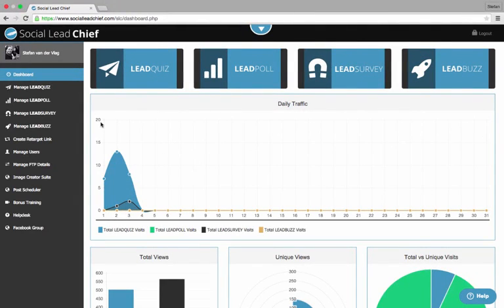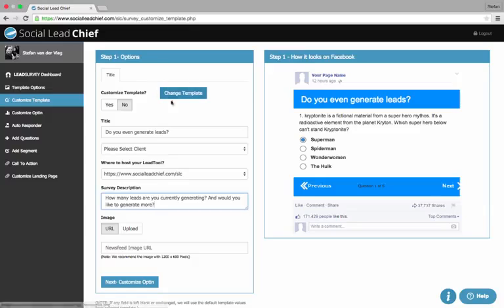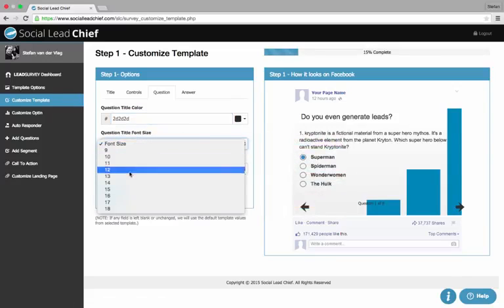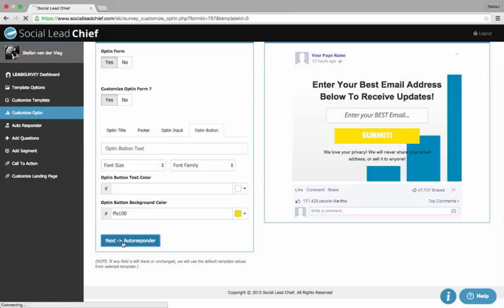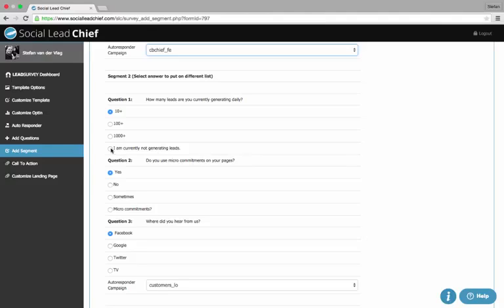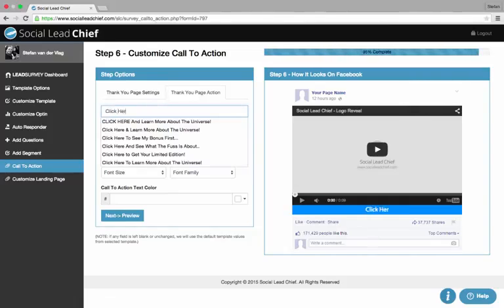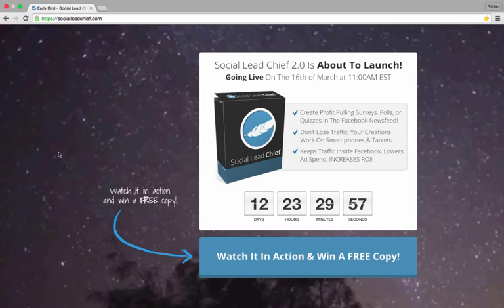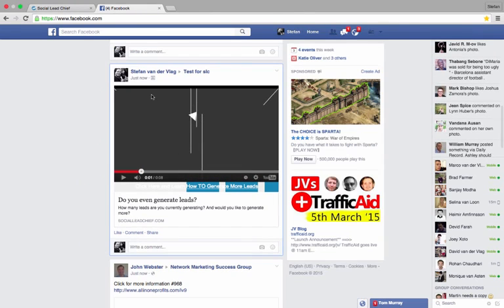Social Lead Chief 2.0 - Unlimited License